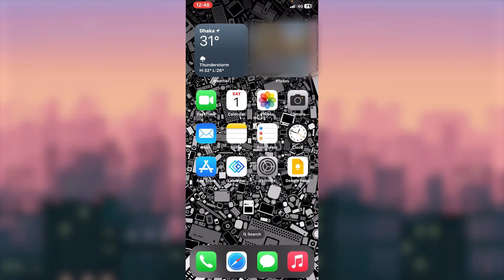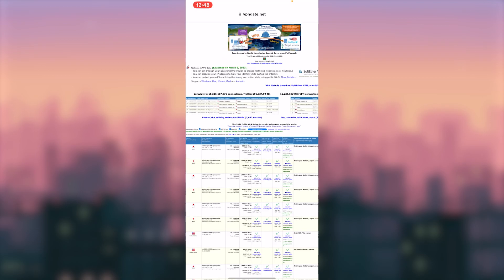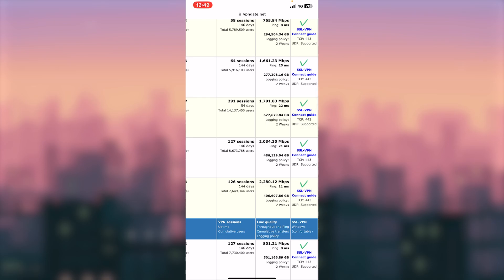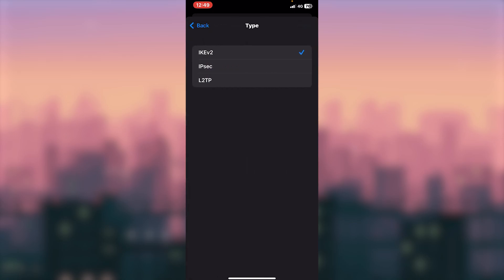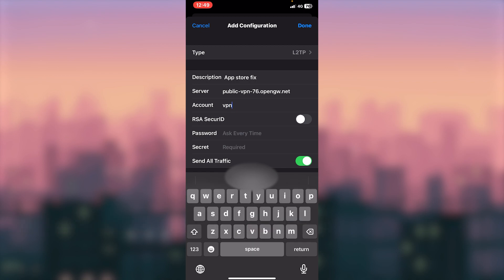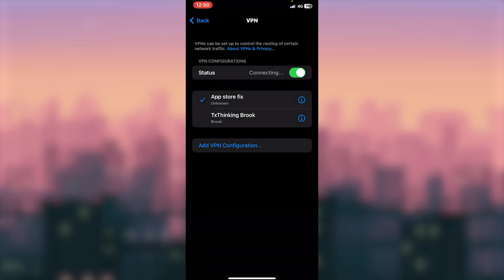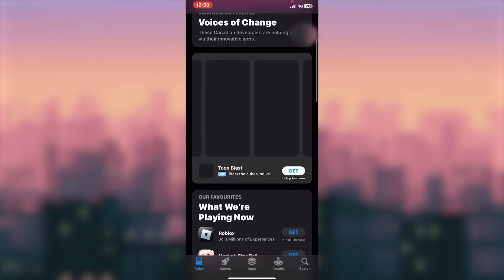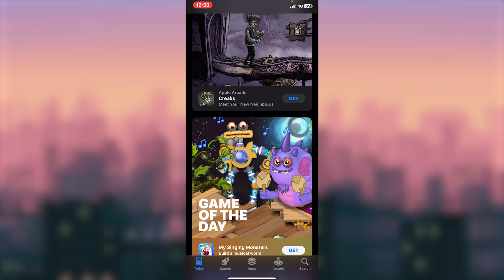How to fix Cannot Connect to App Store in iPhone | Easy Guide In Bangla | 2023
I showed how to resolve iPhone's app store issue in this video.

Account Name : vpn
Password : vpn
Secret Password : vpn

My Device was : iPhone xr with ios 16.5.1

Byee!!!